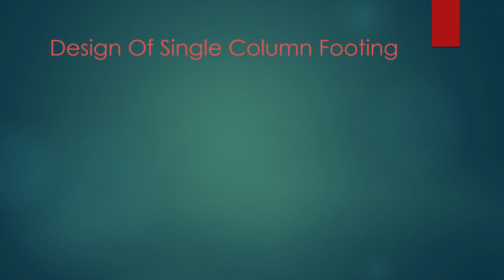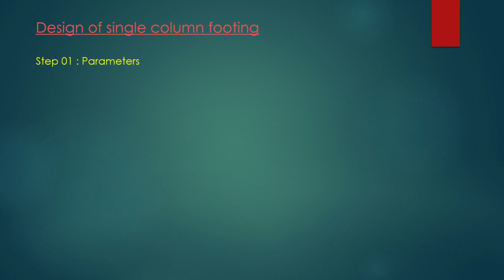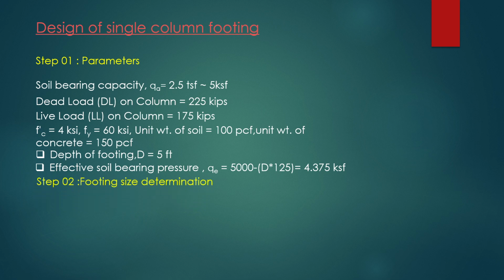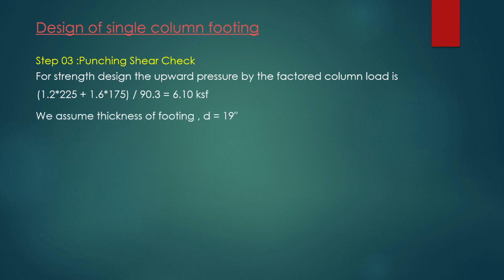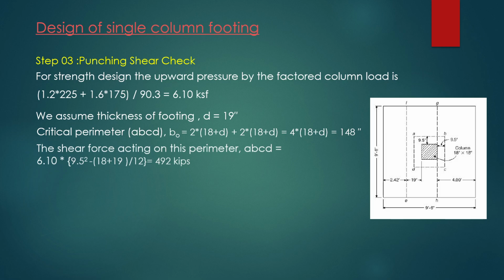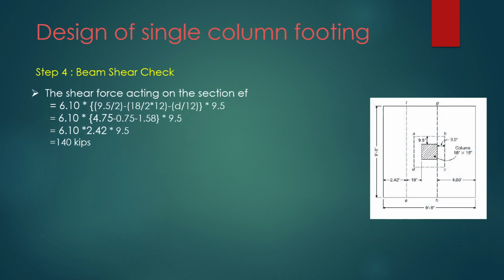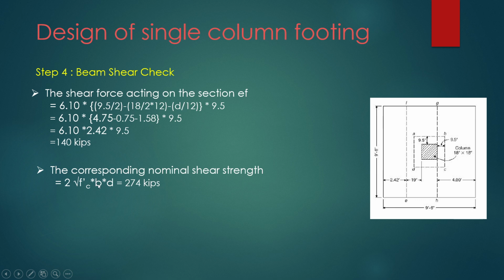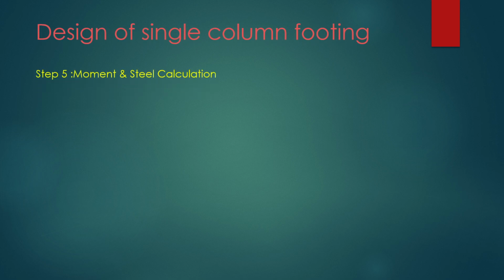Design of single column footing